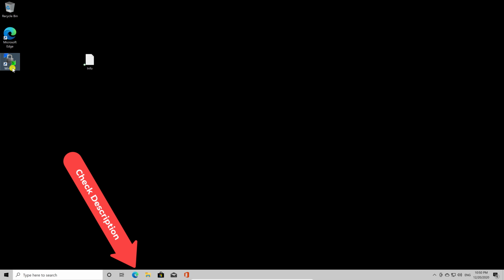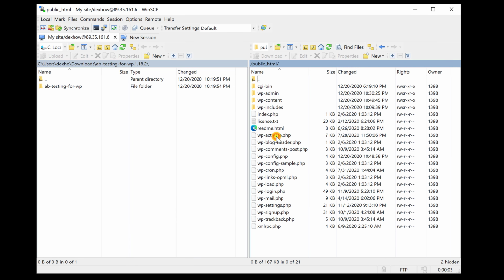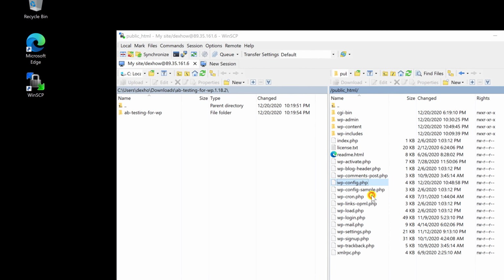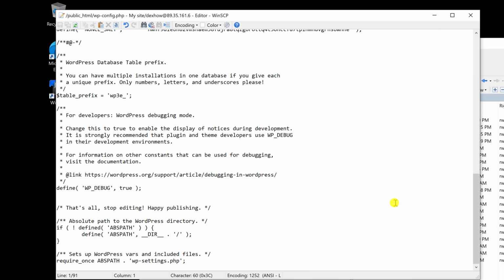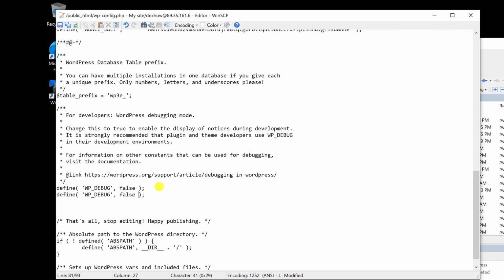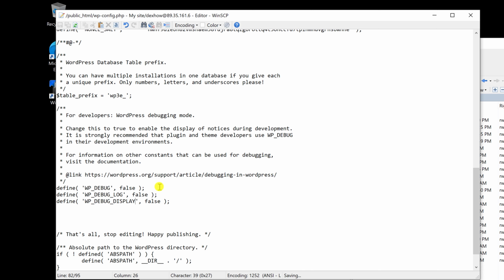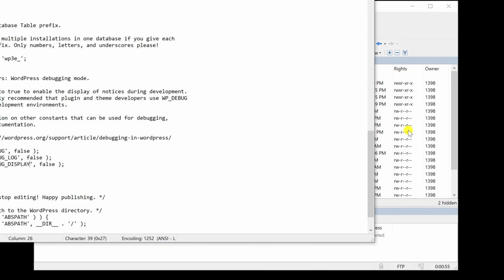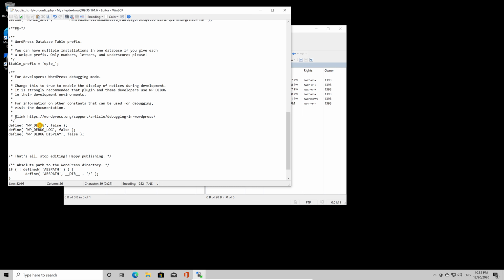How to disable debug mode on Wordpress with FTP Tutorial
How to disable debug mode on WordPress with FTP

In this tutorial, I will show you every step to disable and turn off the debug mode on WordPress.

We will need first to make an FTP connection from our PC or laptop to the server. If you have not connected your computer to the server, please check the description of the video. I have explained every step and what is need it for the connection. In this tutorial, we will use an already created connection, so if you have not done this, put the video on pause, and check the description of this video. A connection is required.

Click on Winscp.

Now select the connection to the FTP server and click login.

Now click on public_html. This is the folder where you usually have the files for your WordPress. If you have a different path, you can use that path.